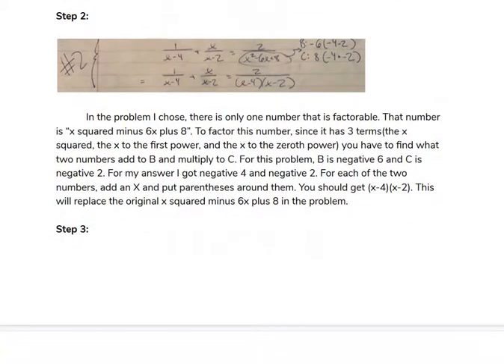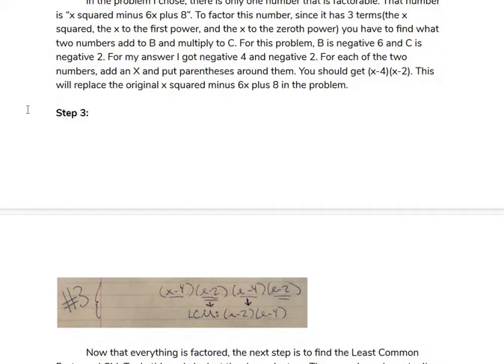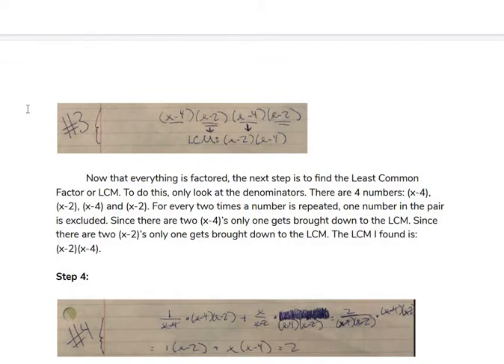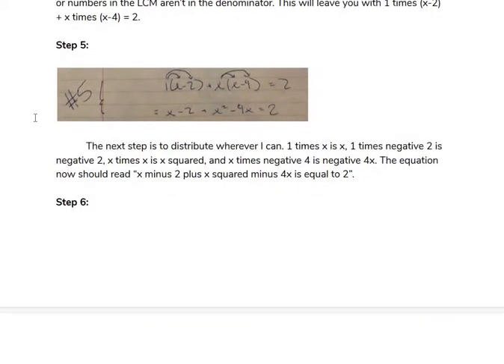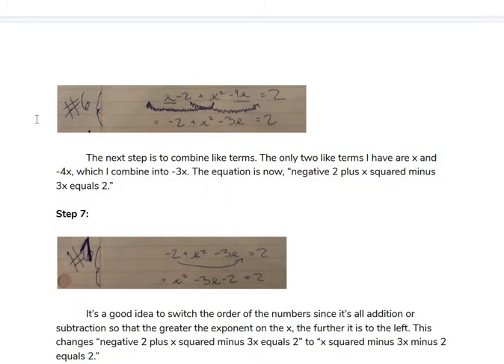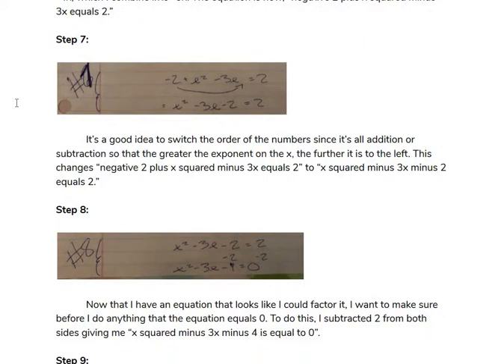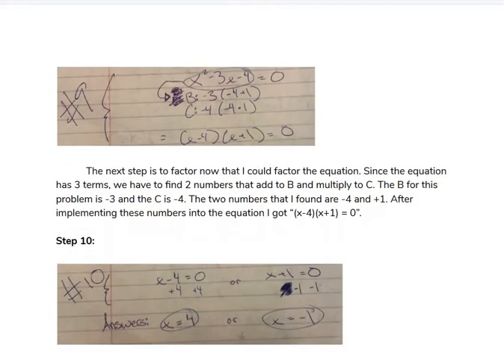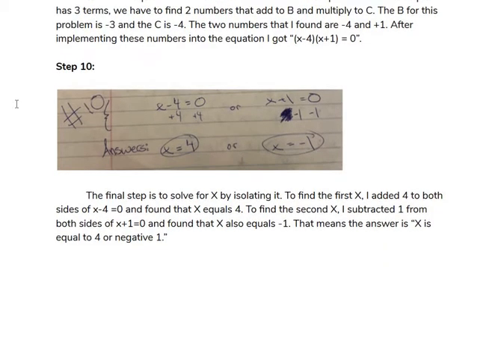Algebra 2 Video Project by Theodore Albano